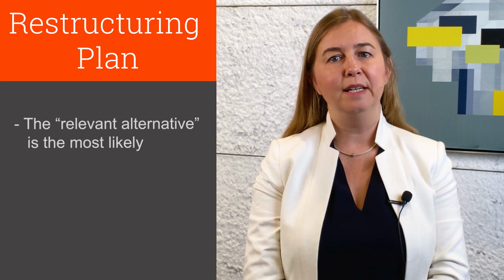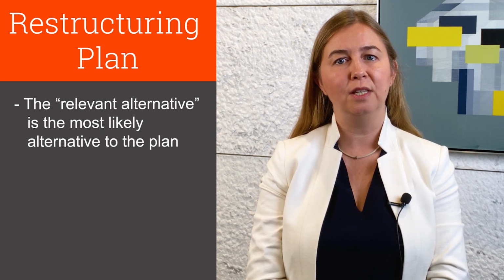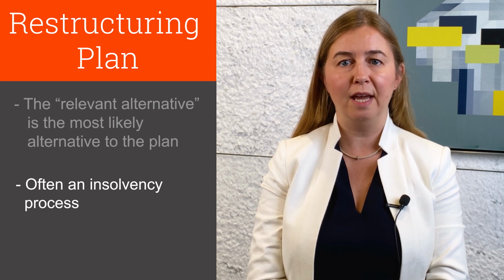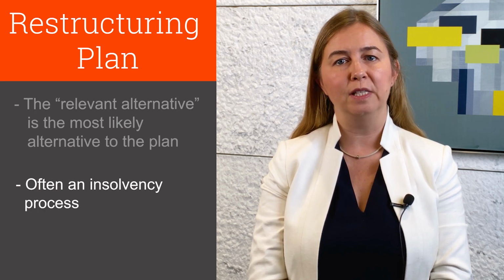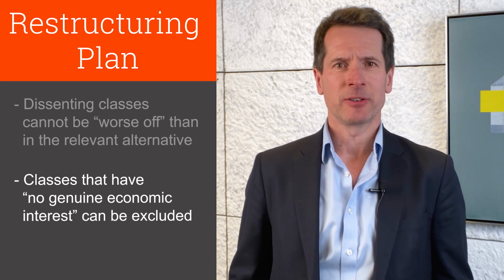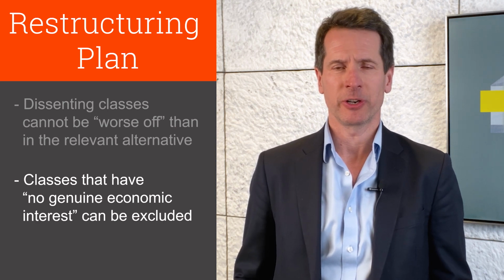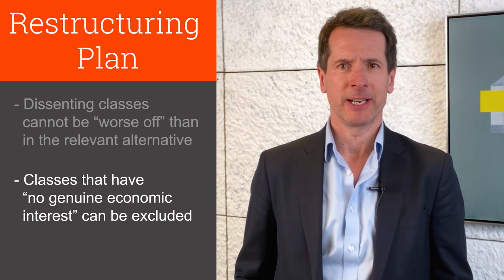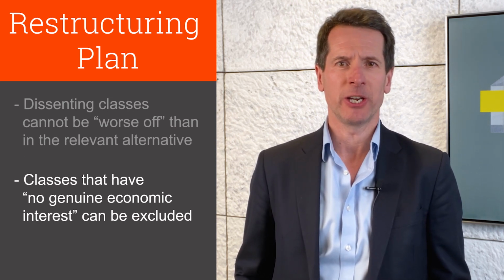Restructuring Plans and Chapter 11: Valuations and Recoveries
In the second part of our video series, partners @David Botter in New York and @Emma Simmonds and @Richard Hornshaw in London compare some of the valuation and recovery aspects of the English restructuring plan and US chapter 11 process.